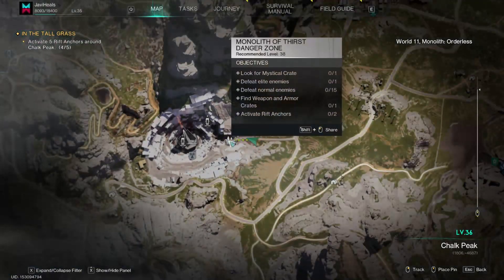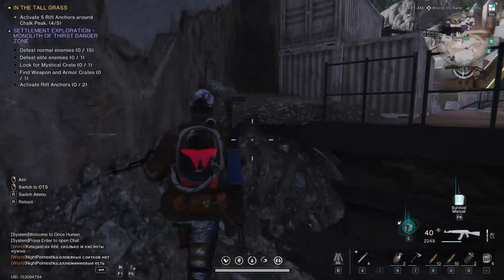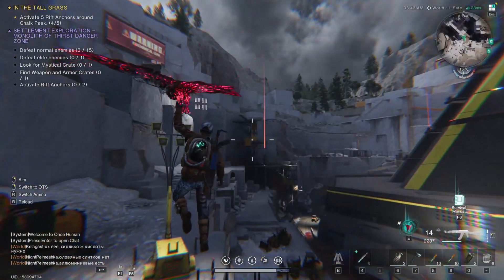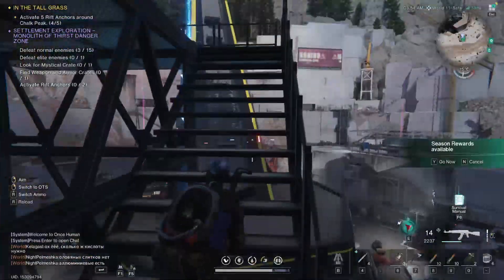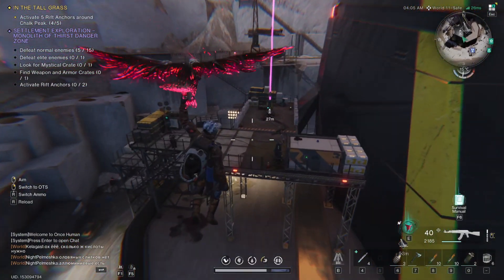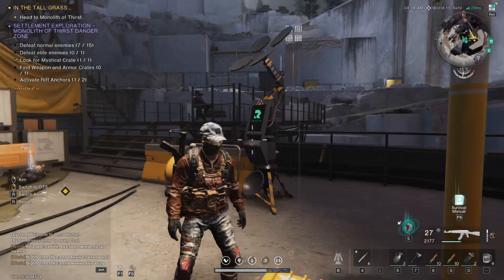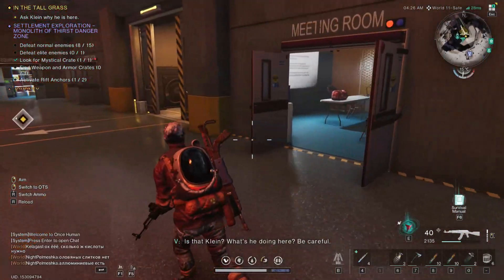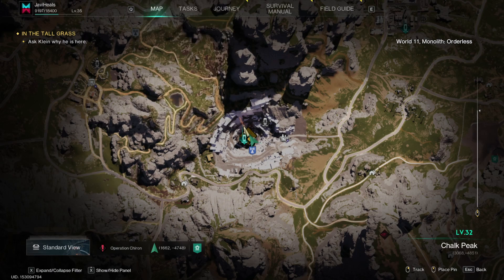All Crate Locations for Monolith of Thirst In Once Human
I show you all the crate locations, including mystical, gear & weapon crates for Monolith of Thirst in Once Human